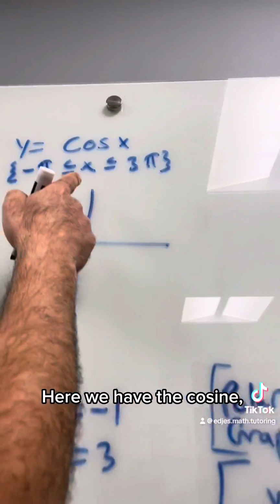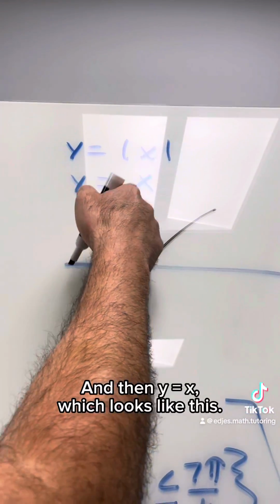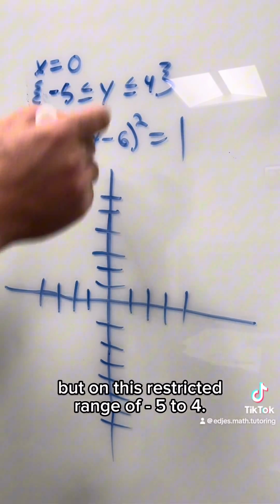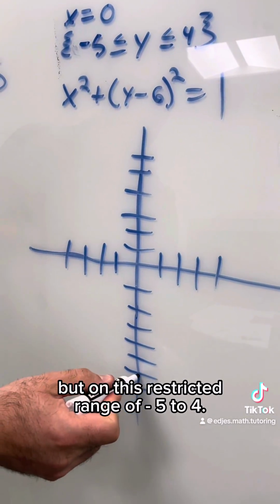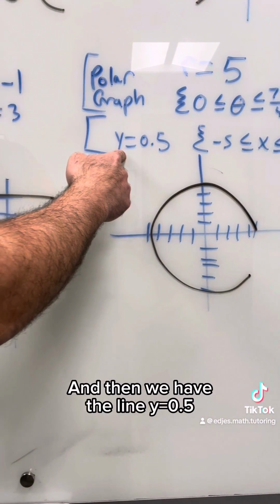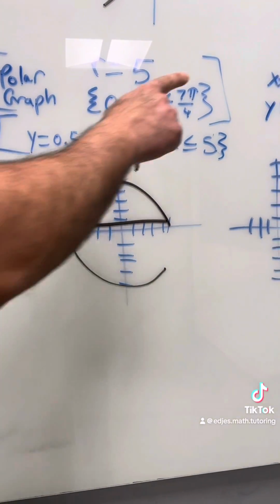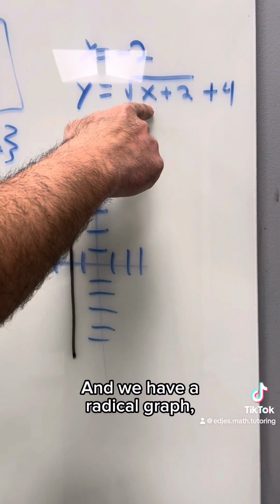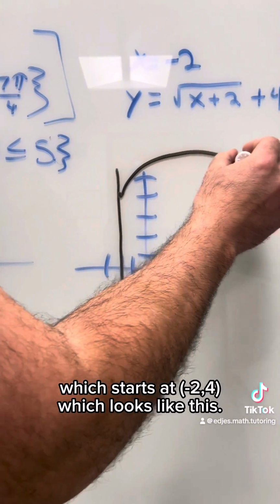Let math say it for you! “I love my sister” EDJES Math.